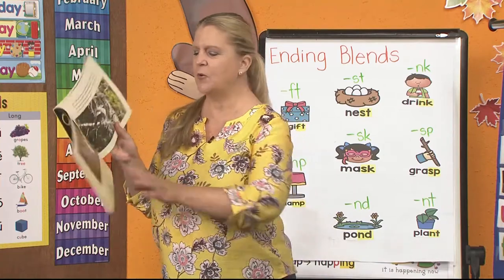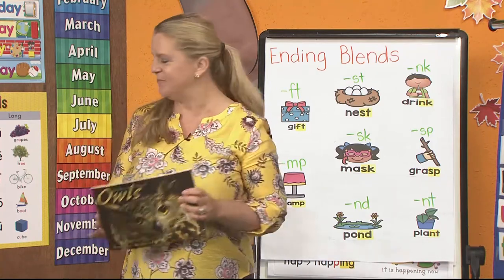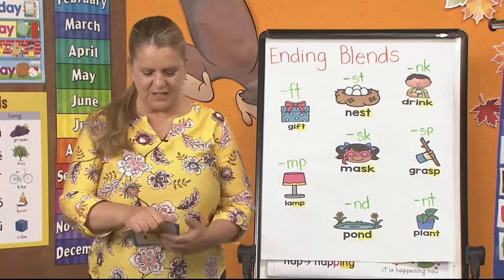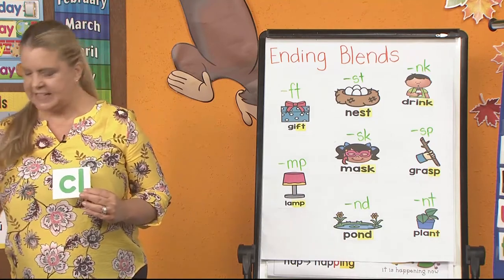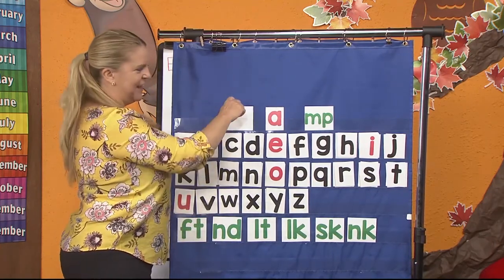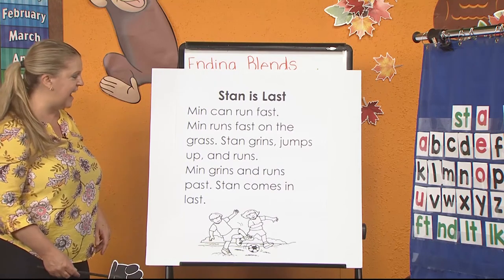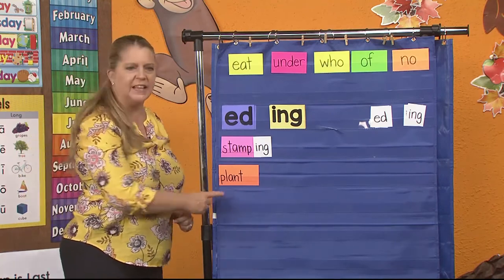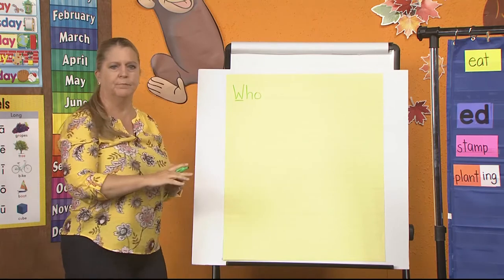First Grade Episode 240